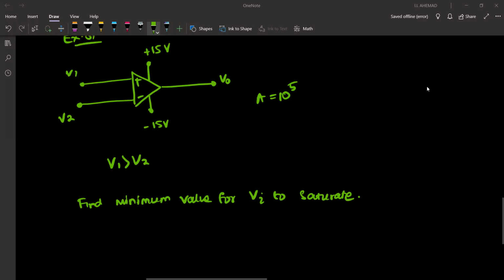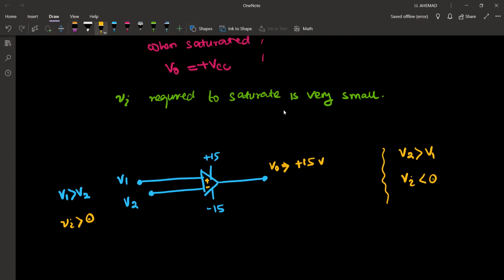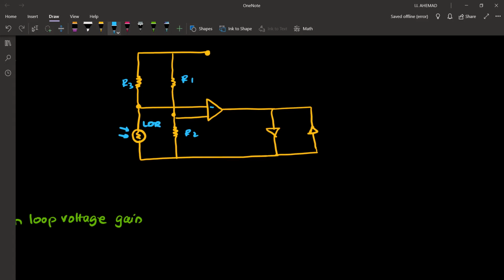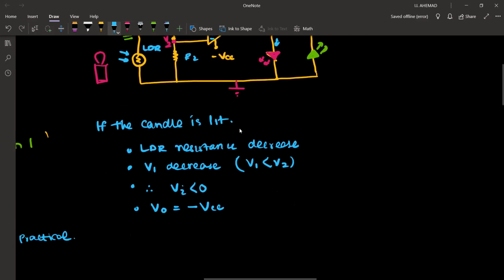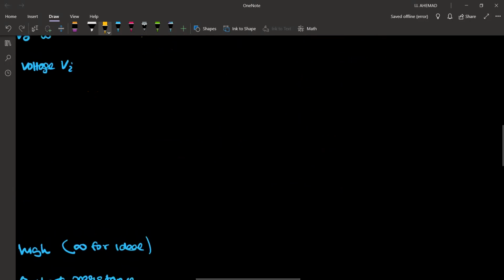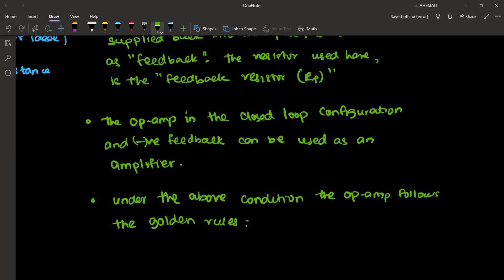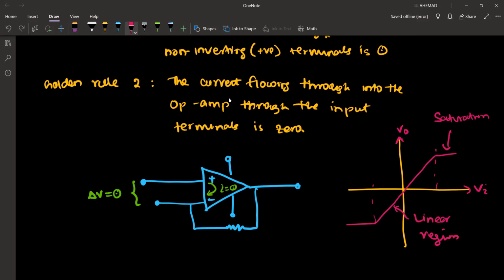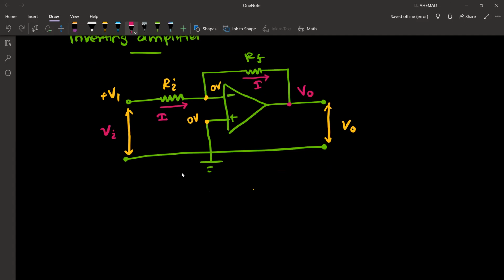Applications of Op-Amp - I | (Electronics) - 17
0:00 -  Op-Amp in open loop
9:30  - Voltage Comparator
23:00 - Op-Amp in closed loop
34:30 - Inverting Amplifier